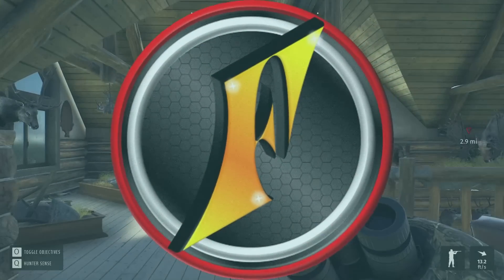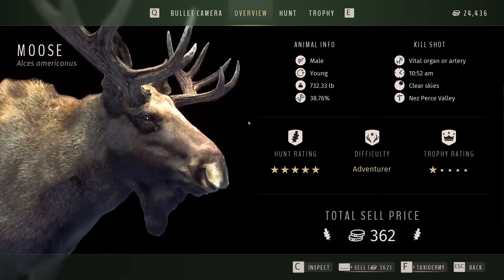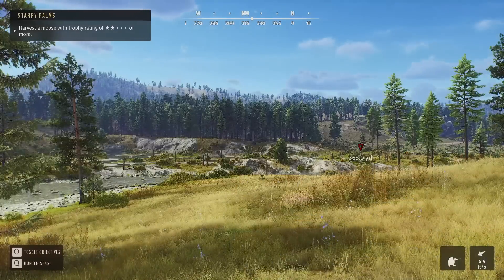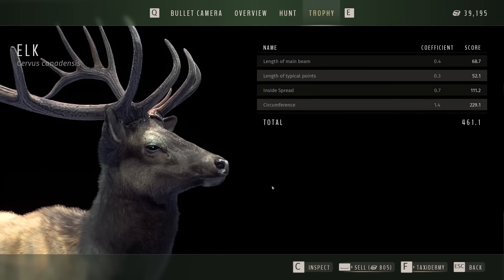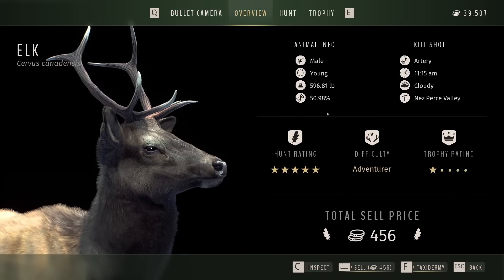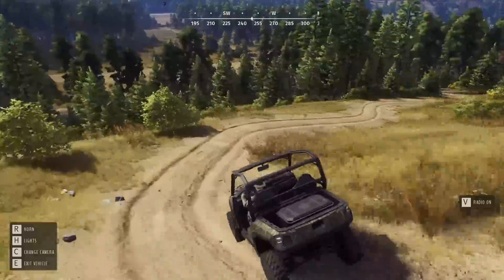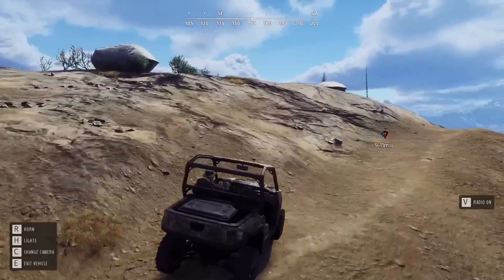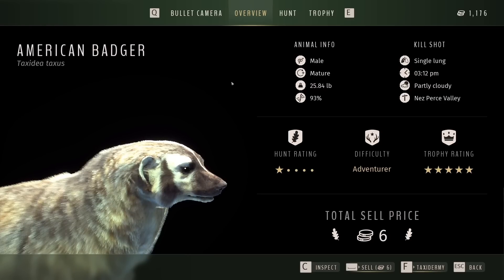Trying Out the NEW UTV Leads Us to Four New 5-Star Trophies in Way of the Hunter!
Today we spend our entire life's savings in Way of the Hunter to get ahold of the brand new UTV! In the process, we stumble into 4 different 5 stars to add to our trophy lodge!